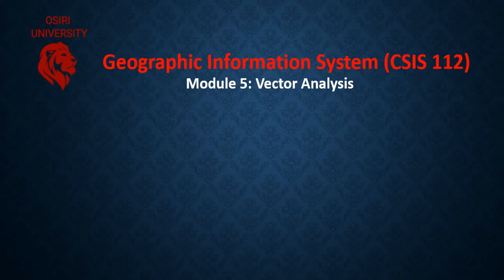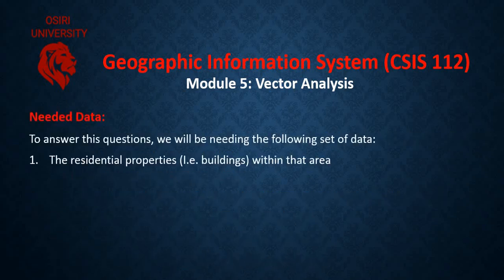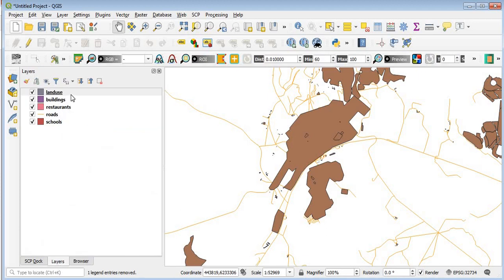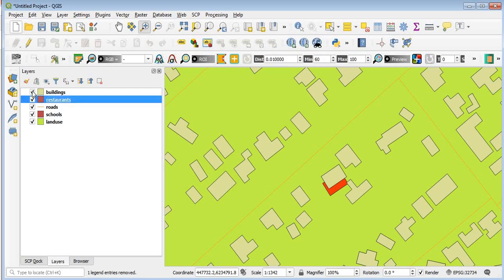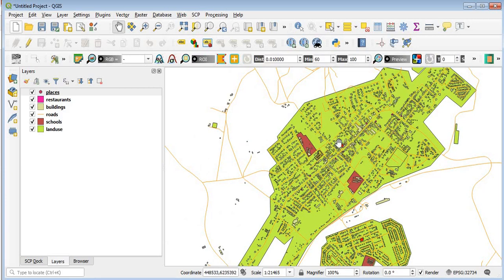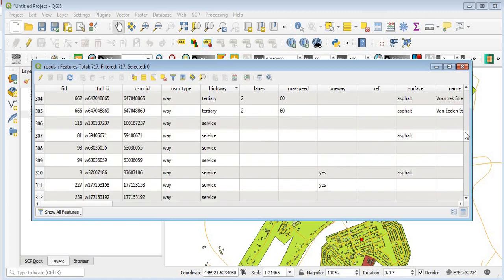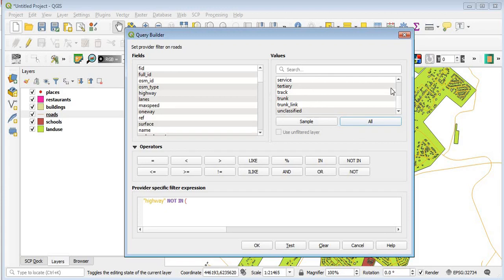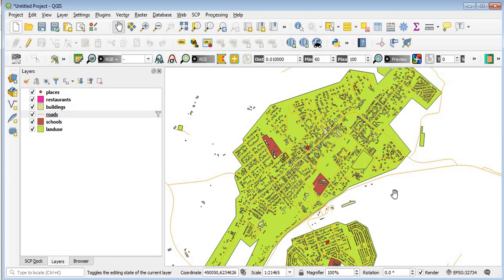34 Vector Analysis - Filtering Roads Using the Query Builder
Filtering Roads Using the Query Builder